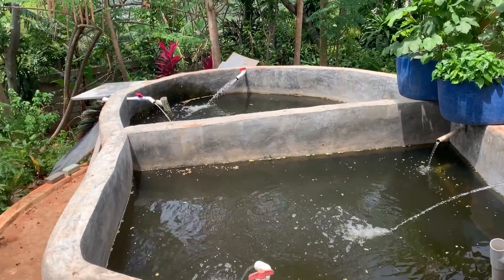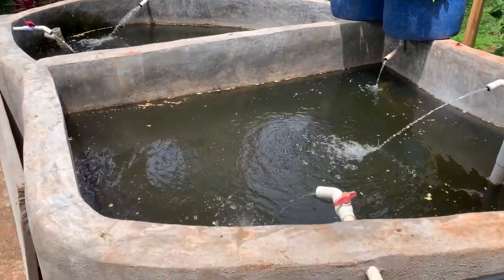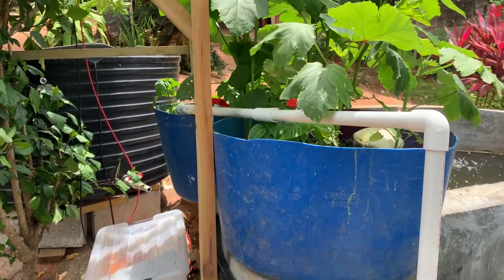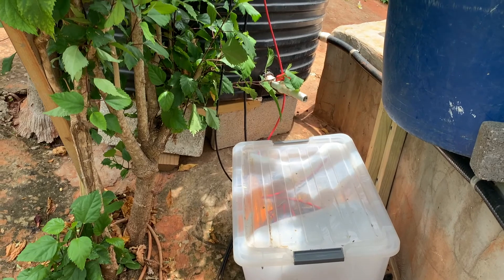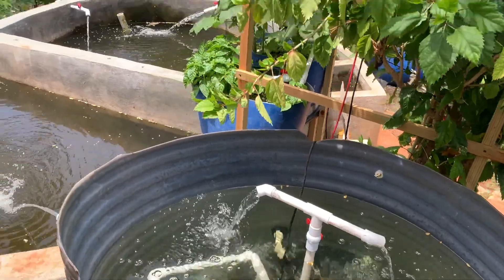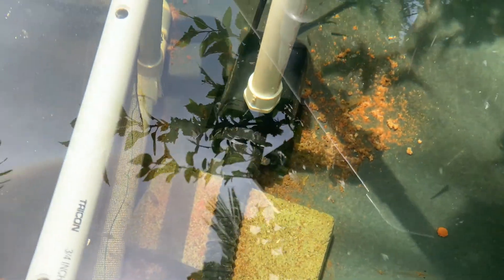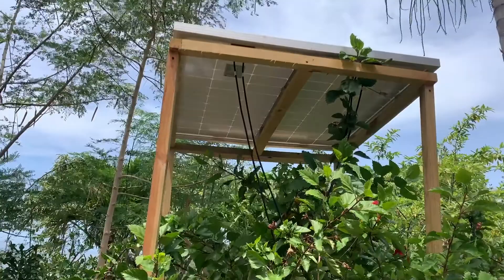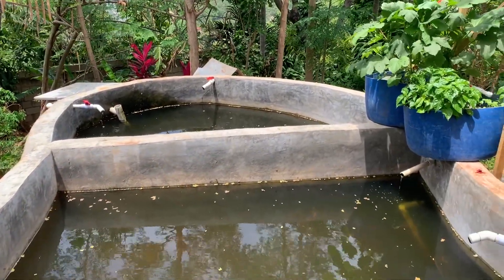Oates Back Yard Tilapia Pond Update May 2021 Shrimp, Solar Panels, Grow Beds Ep 005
One month after adding shrimp to my Pond setup, restarted my grow beds with Scotch Bonnet Peppers and Okra. I am running the shrimp pond pump von newly install solar power system during the day